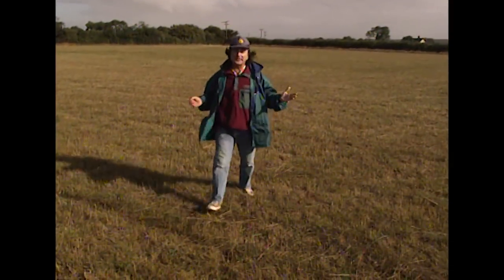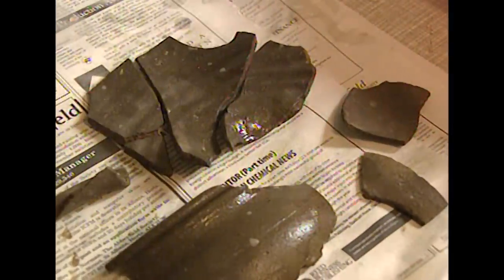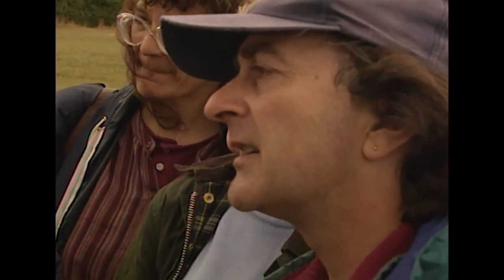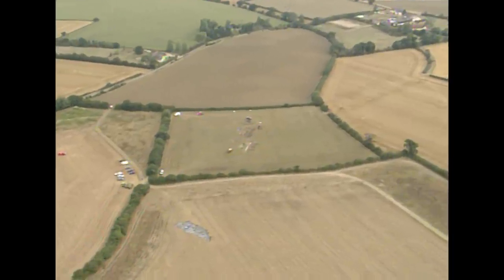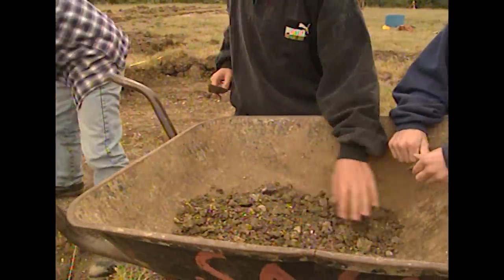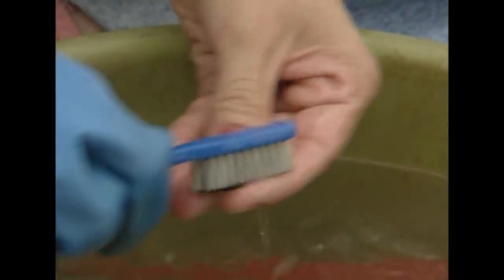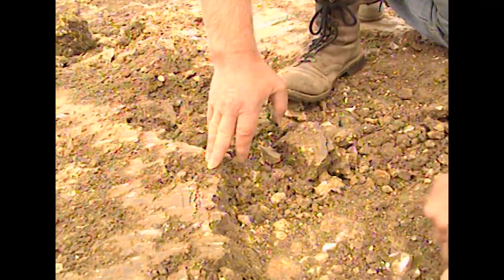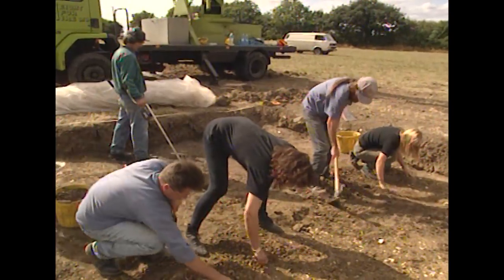The Ancient Treasures Of Roman Britain Still Buried In England | Time Team | Unearthed History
The team arrive in a large square field about 20 miles from Colchester - an area typically rich in Roman activity. Several remains have previously been dug up, including coins, an elaborate key, and Samian ware.

Welcome to Unearthed History -- the home for all things archeological! From ancient Roman ruins to buried medieval mysteries, we'll be bringing you award-winning documentaries that explore the remnants of long lost civilizations.